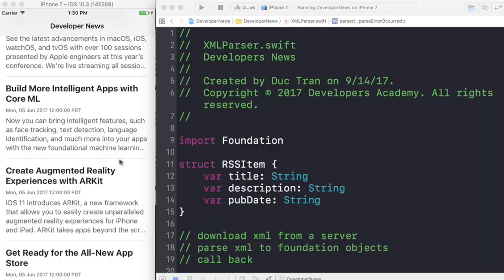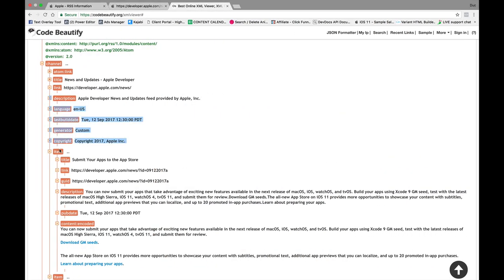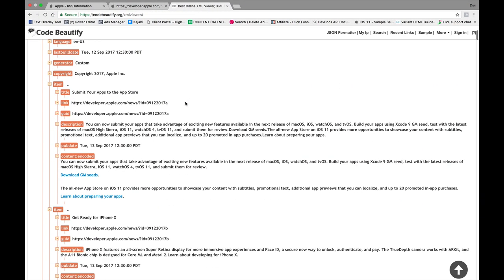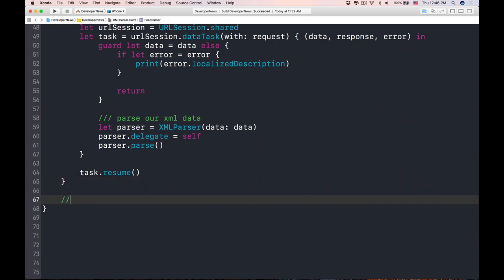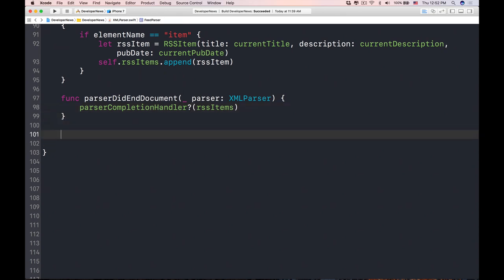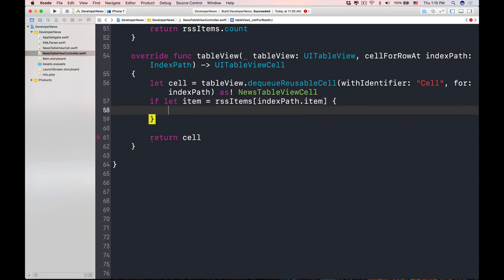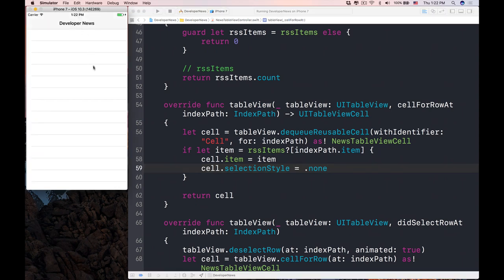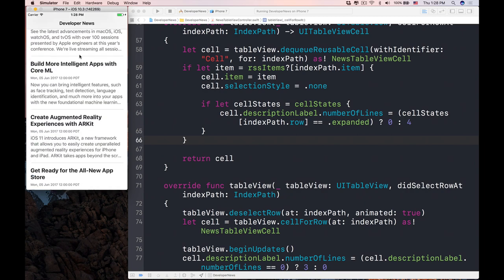Parse XML in iOS with Swift - Build a RSS News Reader App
As a developer, our job is to handle and manipulate data. Data often comes in several popular formats: raw data, JSON and XML.

In this training, let’s talk about parsing XML in Swift since many of you asked. You’ll learn:
+ How to construct XMLParser to parse XML
+ Download XML from a server asynchronously
+ Fetch XML data into Table View and Collection View

FREE TRAININGS IN IOS DEVELOPMENT

class FeedParser: NSObject, XMLParserDelegate
    // 2
    private var rssItems: [RSSItem] = []

    private var currentElement = ""
    private var currentTitle: String = "" {
        didSet {
            currentTitle = currentTitle.trimmingCharacters(in: CharacterSet.whitespacesAndNewlines)
    private var currentDescription: String = "" {
        didSet {
            currentDescription = currentDescription.trimmingCharacters(in: CharacterSet.whitespacesAndNewlines)

    private var currentPubDate: String = "" {
        didSet {
            currentPubDate = currentPubDate.trimmingCharacters(in: CharacterSet.whitespacesAndNewlines)

    private var parserCompletionHandler: (([RSSItem]) - Void)?

    // 3
    func parseFeed(url: String, completionHandler: (([RSSItem]) - Void)?) - Void
        self.parserCompletionHandler = completionHandler

        let request = URLRequest(url: URL(string: url)!)
        let urlSession = URLSession.shared
        let task = urlSession.dataTask(with: request) { (data, response, error) in
            guard let data = data else {
                if let error = error {
                    print(error)

            // parse xml data
            let parser = XMLParser(data: data)
            parser.delegate = self
            parser.parse()

    // MARK: - XML Parser Delegate

    // 4
    func parser(_ parser: XMLParser, didStartElement elementName: String, namespaceURI: String?, qualifiedName qName: String?, attributes attributeDict: [String : String] = [:])
        // we assign the name of the element to currentElement, if the item tag is found, we reset the temporary variables of title, description and pubdate for later use
        currentElement = elementName
        if currentElement == "item" {
            currentTitle = ""
            currentDescription = ""
            currentPubDate = ""

    // 5 - when the value of an element is found, this method gets called with a string representation of part of the characters of the current element

    func parser(_ parser: XMLParser, foundCharacters string: String)
        switch currentElement {
        case "title": currentTitle += string
        case "description" : currentDescription += string
        case "pubDate": currentPubDate += string
        default: break

    // 6 - when we reach the closing tag /item is found, this method gets called
    func parser(_ parser: XMLParser, didEndElement elementName: String, namespaceURI: String?, qualifiedName qName: String?)
        if elementName == "item" {
            let rssItem = RSSItem(title: currentTitle, description: currentDescription, pubDate: currentPubDate)
            rssItems += [rssItem]